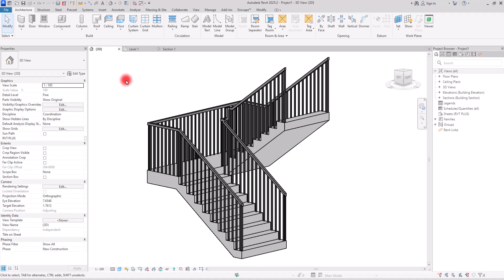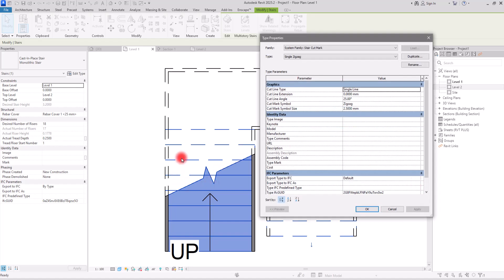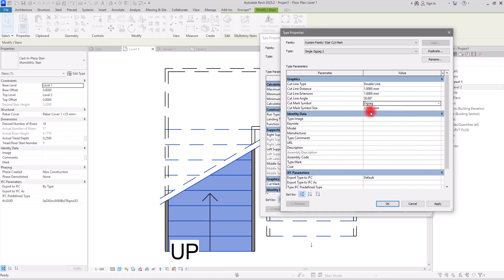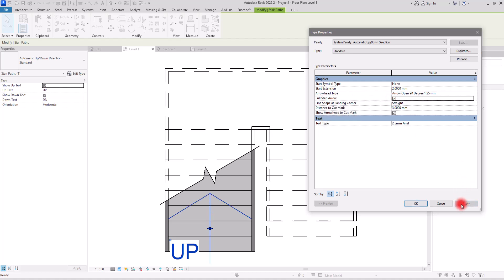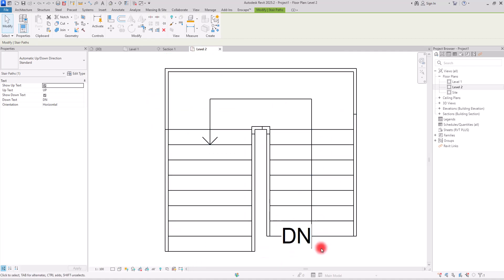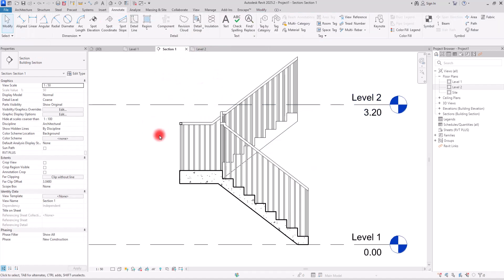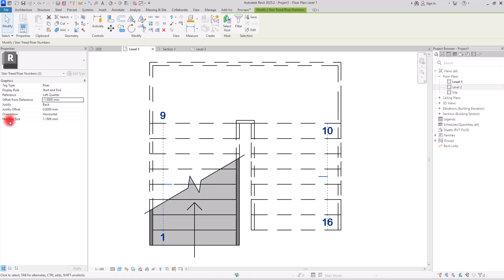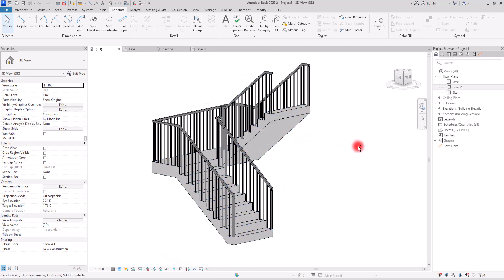3 Pro Tips for Adding Technical Stair Details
In this video, I dive into how to add essential technical annotations to stairs in Revit, making your presentations truly professional. These annotations are crucial for clear communication and accuracy in architectural and construction documentation. I’ll walk you through three key options to include in your stair designs to ensure your projects stand out. Let’s take your stair presentations to the next level.